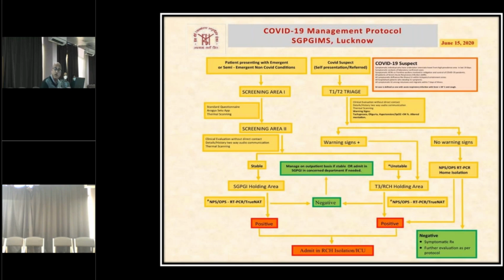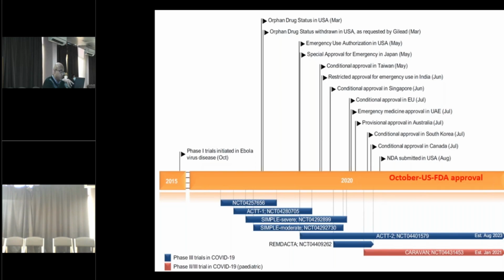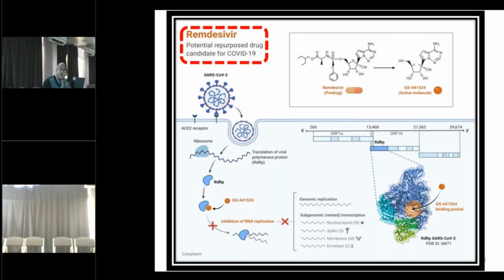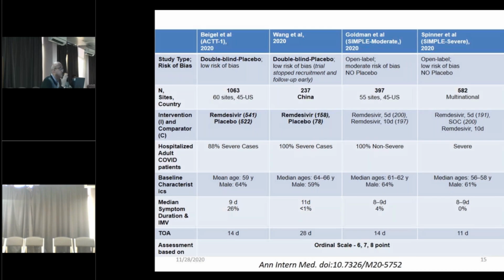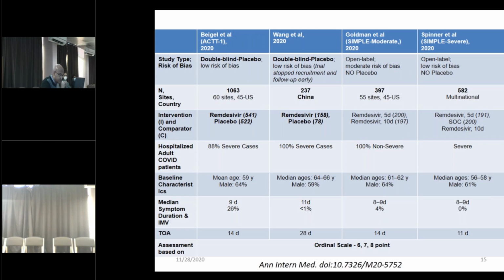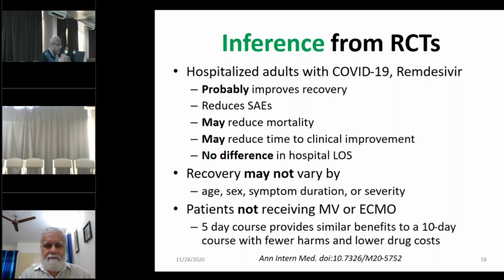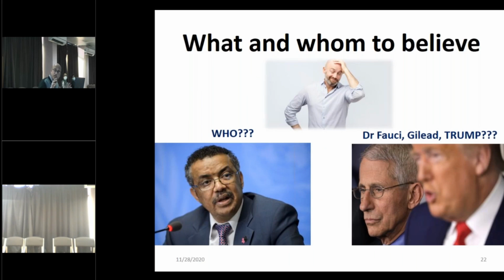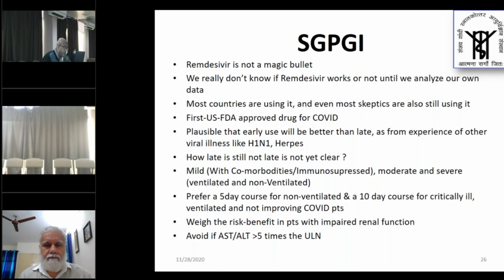COVID 19 Management Protocol CGR 28 Nov 2020